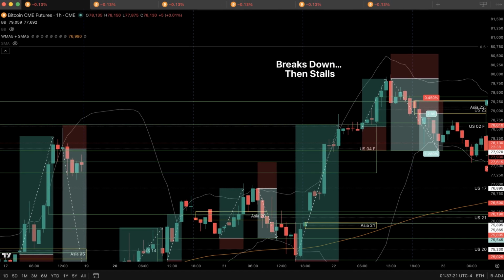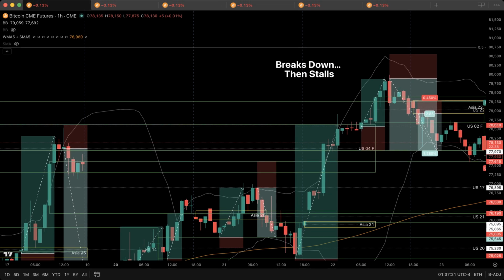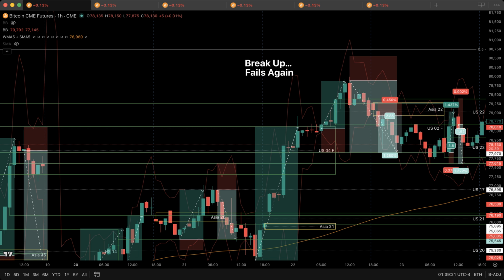Bitcoin Failed Again — Exact Long & Short Execution by Session Memory (April 22–23)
Price moves. But it cannot hold.

This is not prediction. This is execution.

April 22 Asia session shows continuation short logic.
April 23 US session shows reversal long and re-short structure.

You will see exactly
where to enter,
where to stop,
and why targets form where they do.

If price cannot stay, it returns.
That is the only rule.

Chapters
0:00 Compression Under Downside Pressure
0:37 Clean Break Below Boundary
1:06 Continuation Without Pullback
1:31 Pause At Structure Collision
2:09 Exit As Momentum Fades
2:40 No Chase Wait For Return
3:05 Short Entry At Asia Boundary
3:54 Stop Placement Trap
4:31 Correct Boundary Defines Risk
4:58 Continuation Slows Again
5:22 New Session Forms Inside Memory
5:40 Break Above Then Immediate Stall
6:03 Failed Break Returns Inside
6:11 Long Setup At Lower Boundary
6:45 Target Hit Then Exit At Failure
7:09 Same Level Different Behavior
7:31 Short Entry On Failed Hold
8:01 Weak Drop No Continuation
8:25 Rotation Not Trend
8:51 Trading Failure To Stay
9:20 No Session Can Hold Price